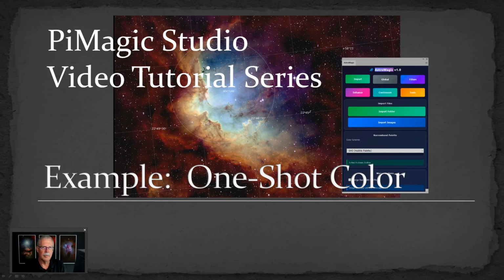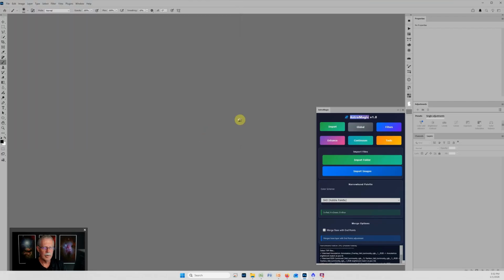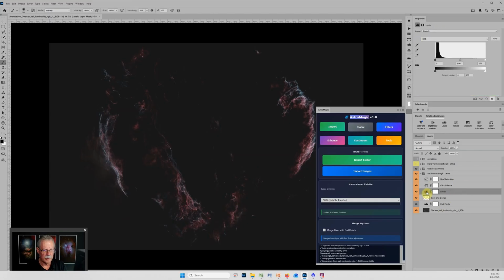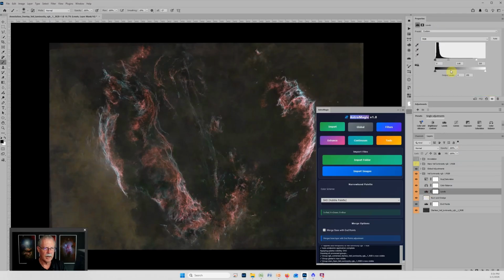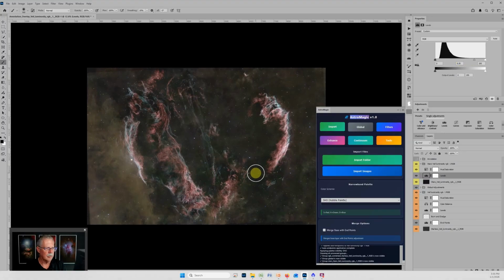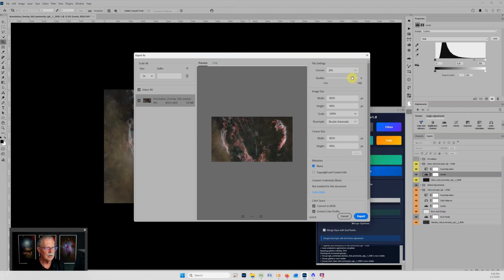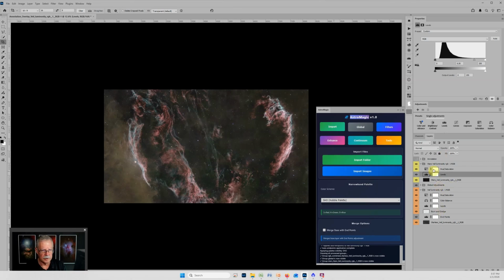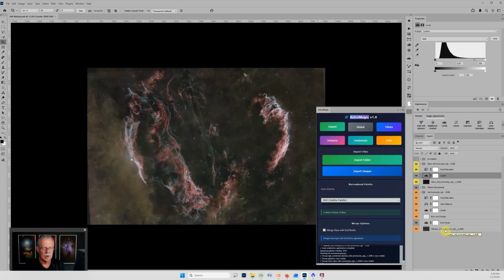AstroMagic One Shot Color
Follow along as we use AstroMagic to help process a simple image from a one-shot color camera. PiMagic Studio takes the drudgery out of astrophotography post processing in PixInsight and Photoshop so you can focus your time on the creative steps.